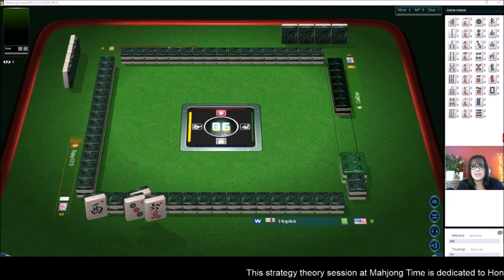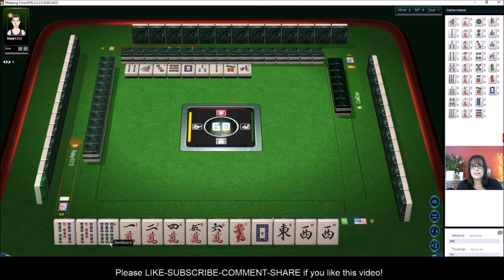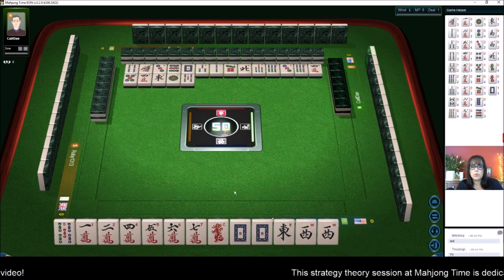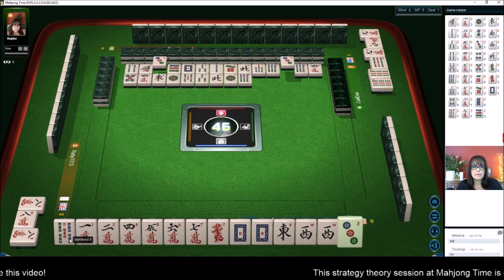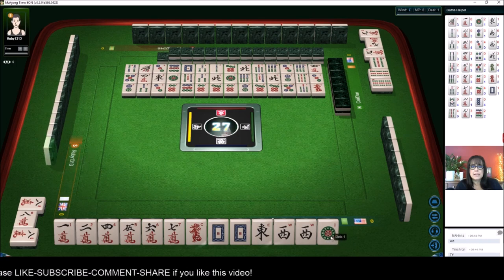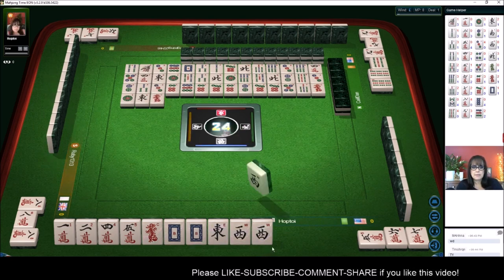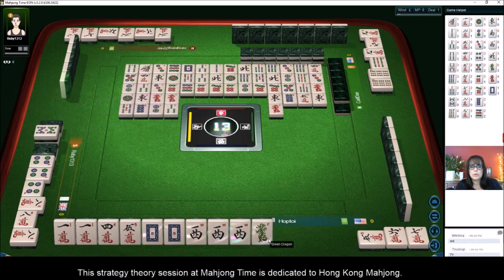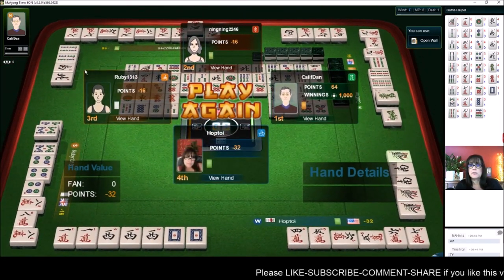Hong Kong Mahjong Strategy Theory 20190830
This strategy theory session will be dedicated to Hong Kong Mahjong.

If you missed the lesson, you can find it (revised 8/31/2019 to align with Mahjong Wikidot version 1

Michele Frizzell
Instructor, Author, Speaker
6175 Hickory Flat Hwy Ste 110-335